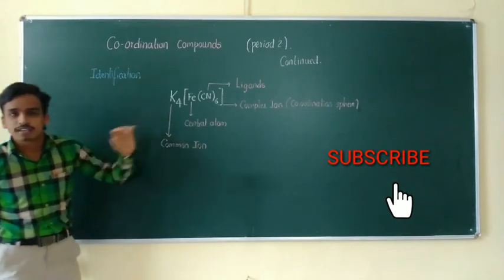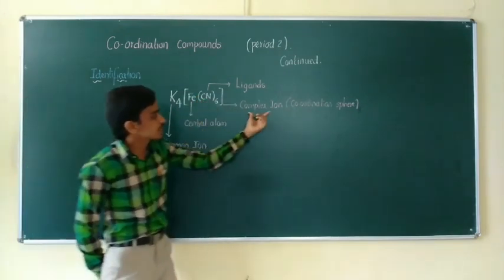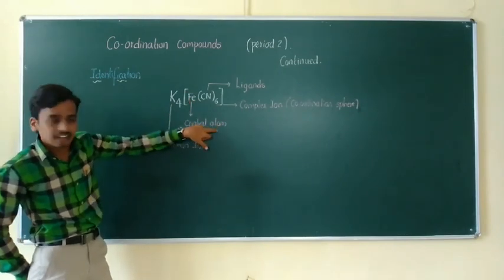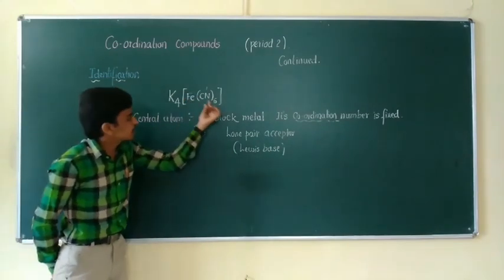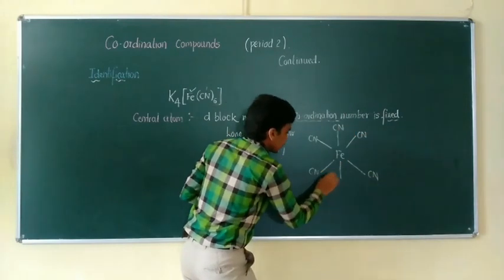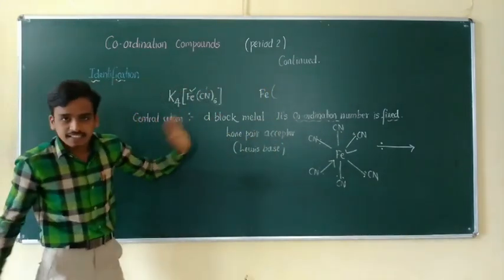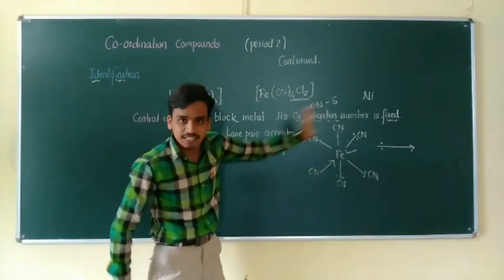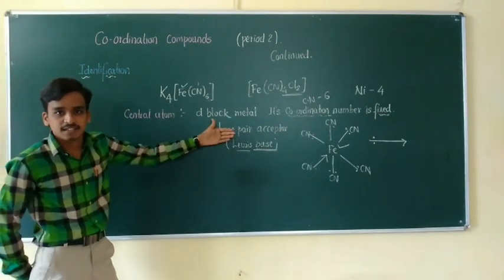Co ordination compounds ( period 2 )